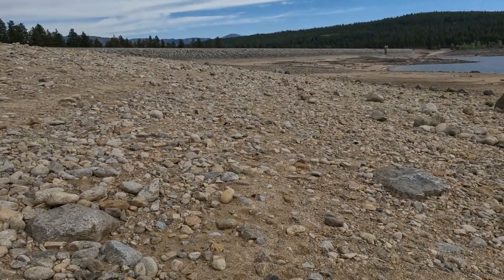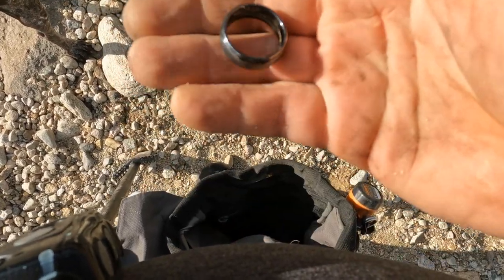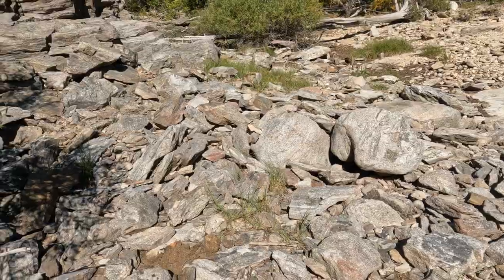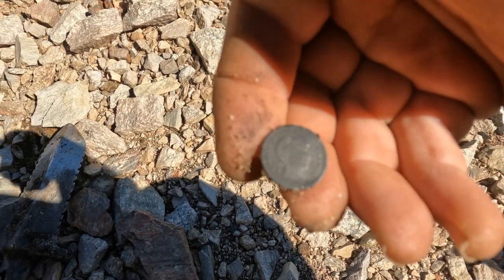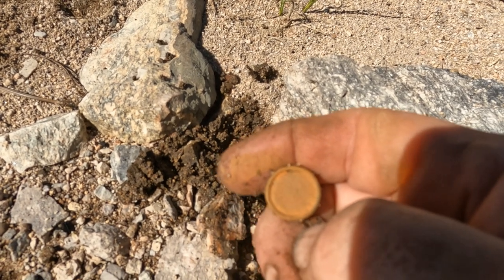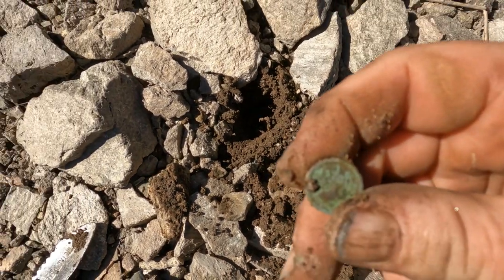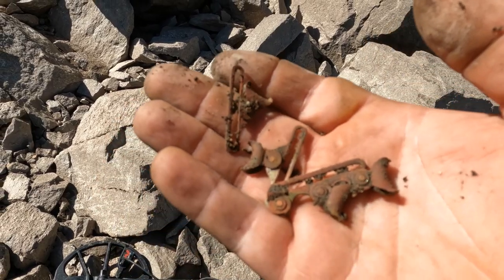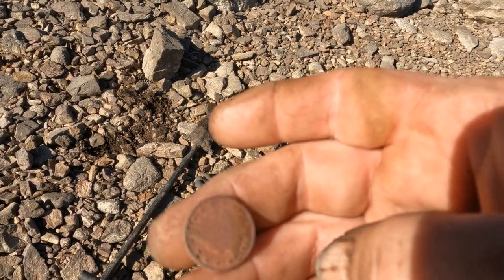Finding old lake swimming holes and beaches to metal detect | Ep 170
I finally have a weekend off so I grab gunner and we head to a lake in the mountains of Montana to do a little metal detecting.  This was originally a lake, but turned into a reservoir in 1910 by the local farmers for irrigation.  It is a popular spot for swimming, boating and fishing.  I get there in time to do an evening treasure hunt in the popular swimming area, but I am going to explore this 3 mile long lake in the morning looking for old beaches.  Guess what?  I found one!

105 2nd St. East